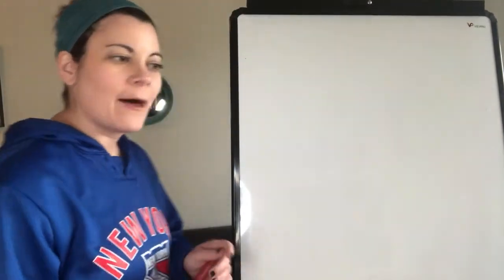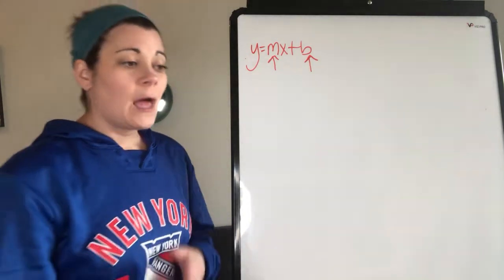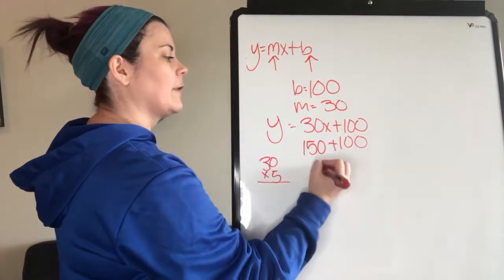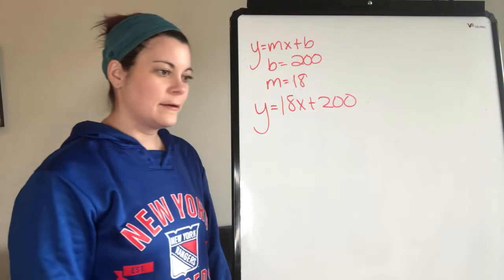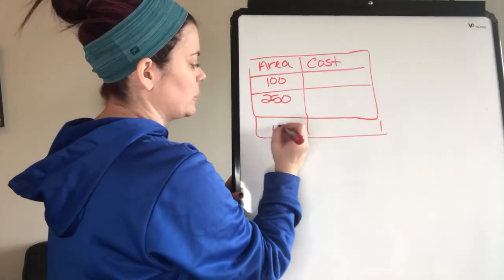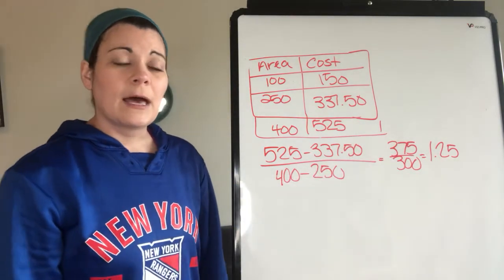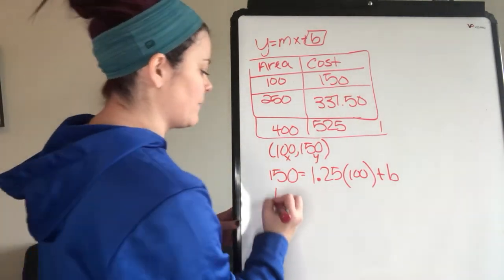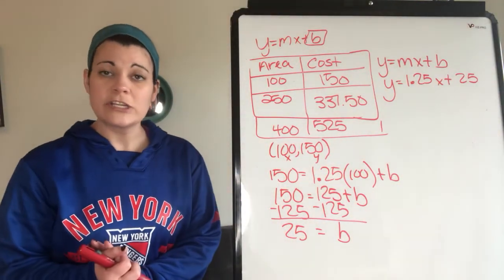Linear model word problems